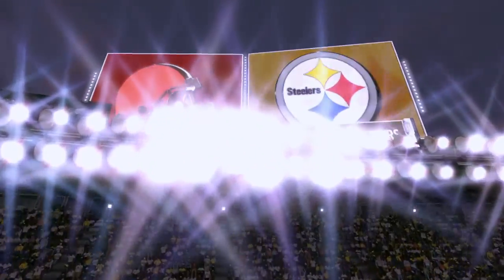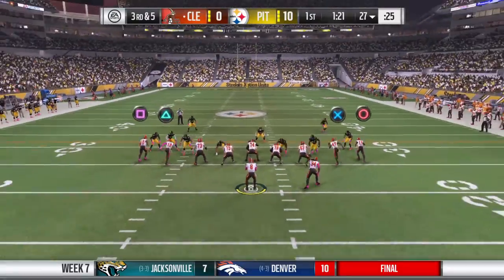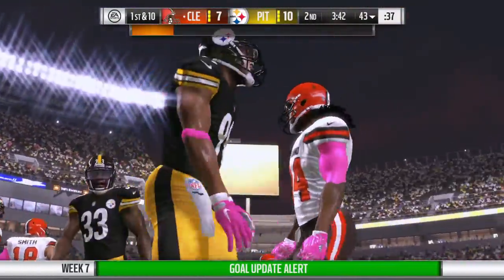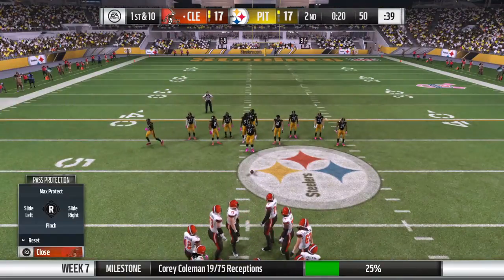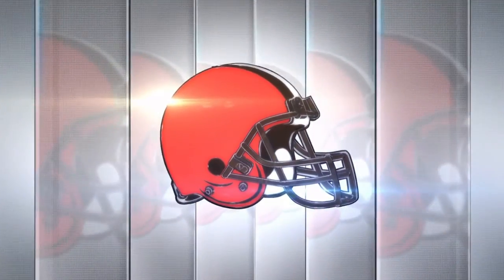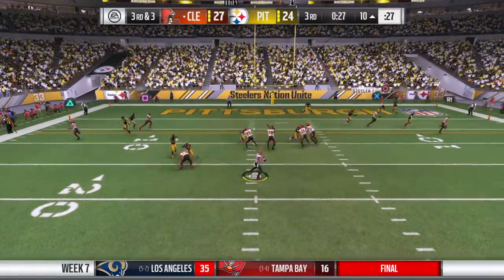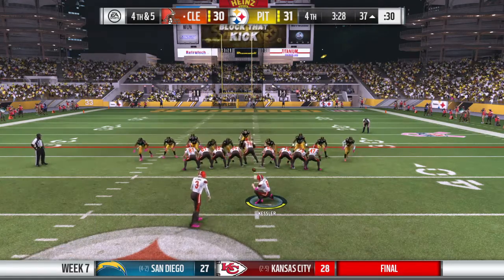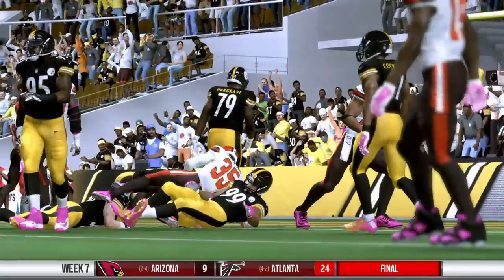Browns vs Steelers WK7 2019